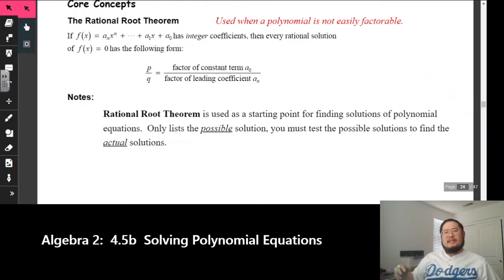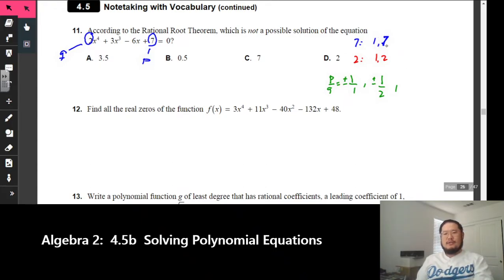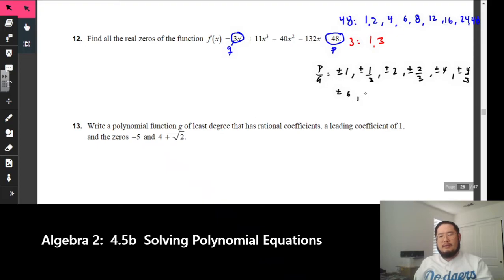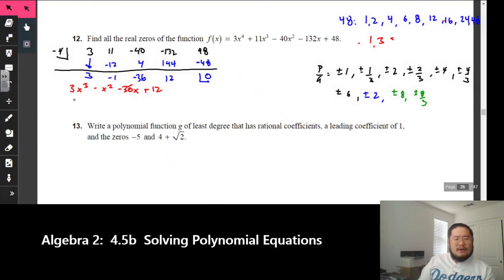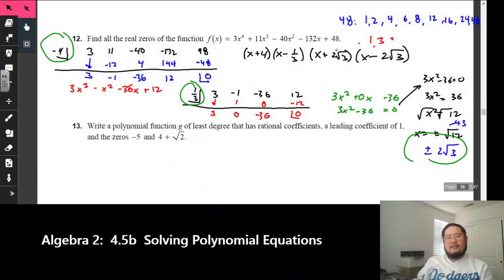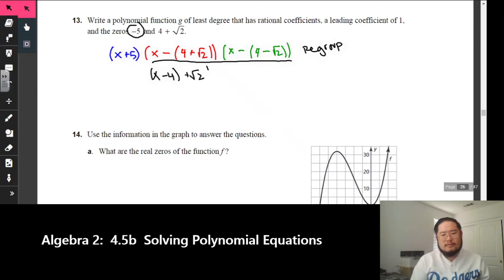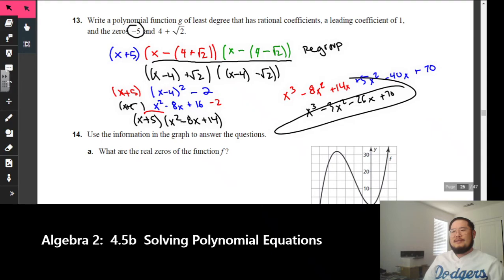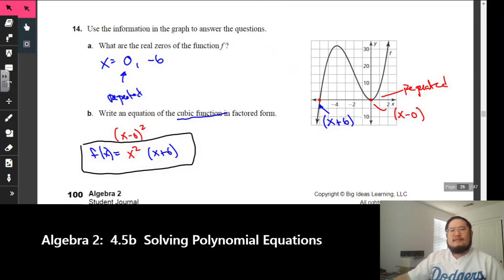Algebra 2: 4.5b Factoring Polynomial Equations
Factoring